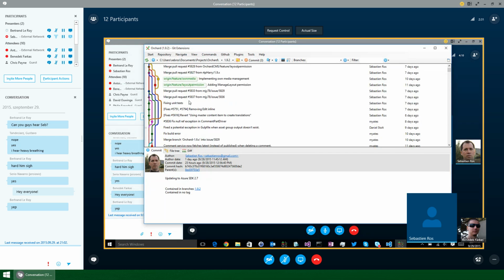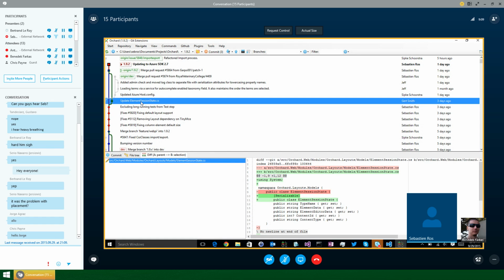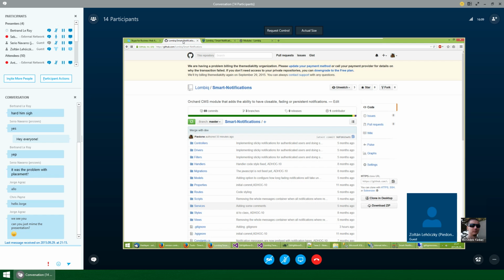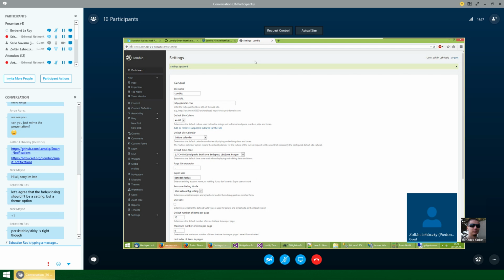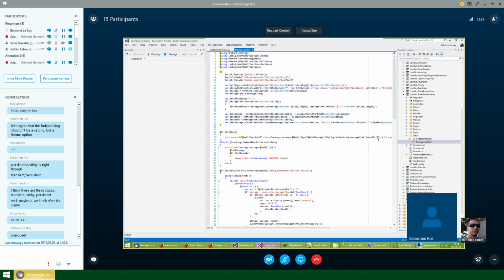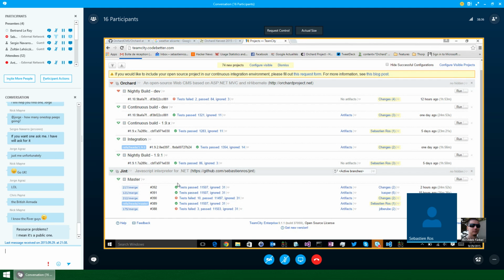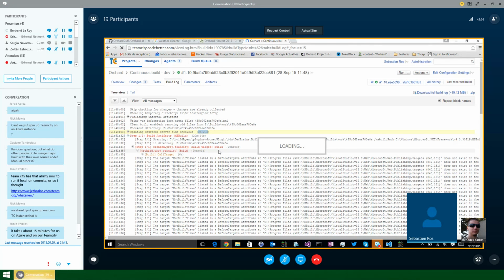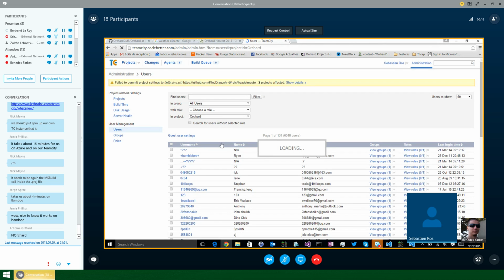Orchard Podcast: 29th of September, 2015.